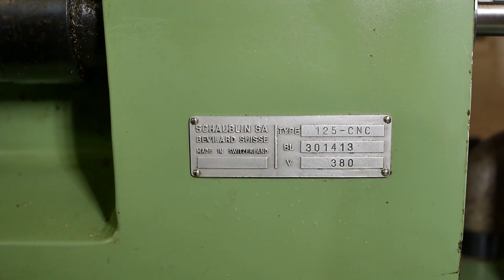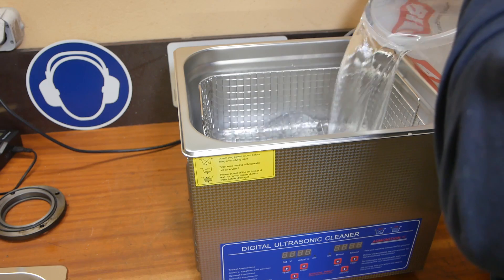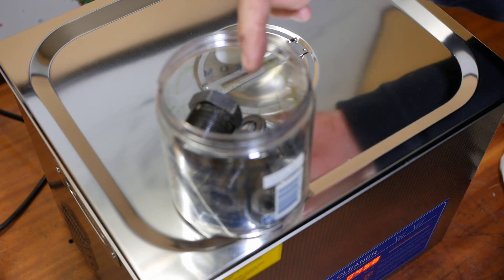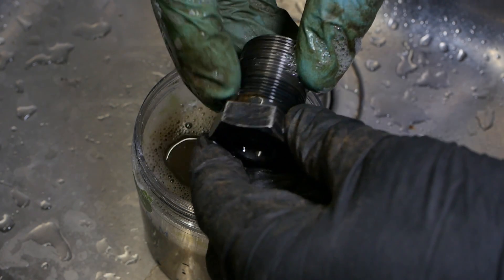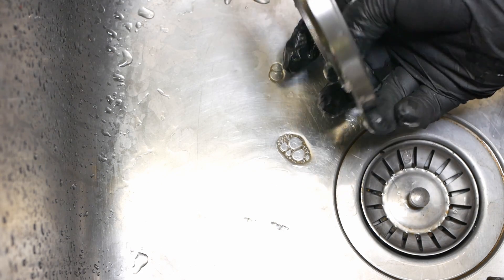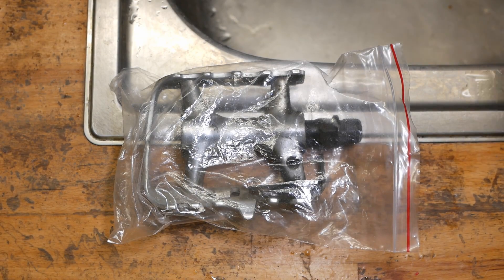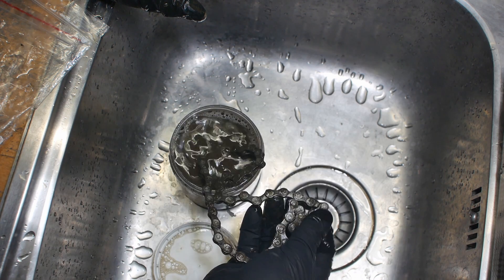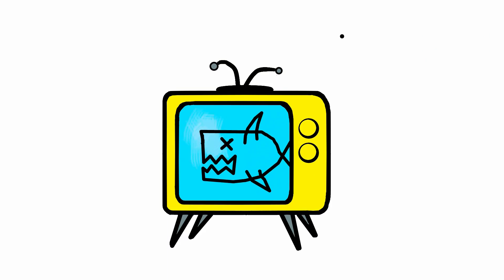Do cheap ultrasonic cleaners work? || RotarySMP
Testing 10L ultrasonic cleaner with various parts, incl. Russian aero engine piston.
Cheap Ultra sonic cleaner review.